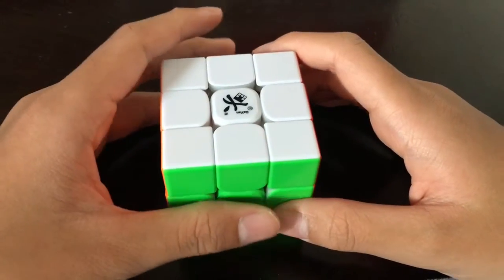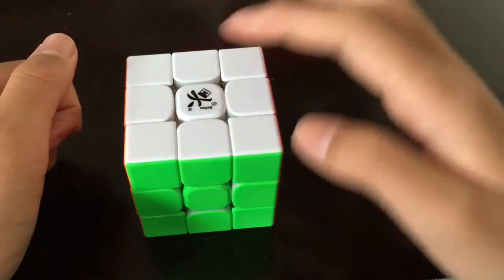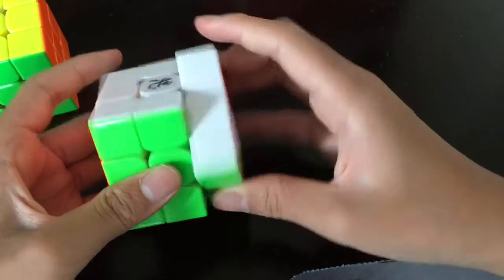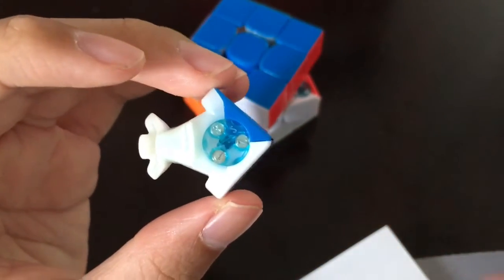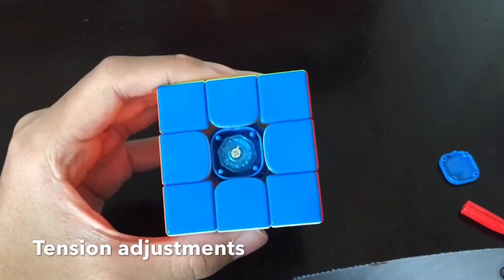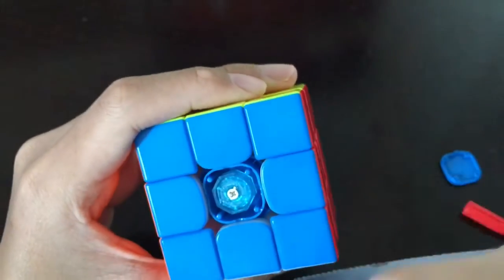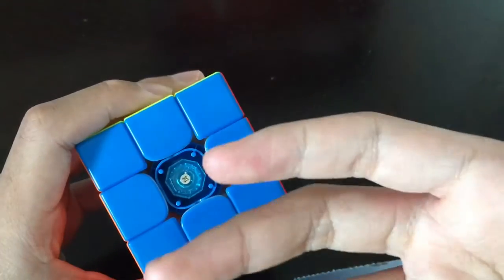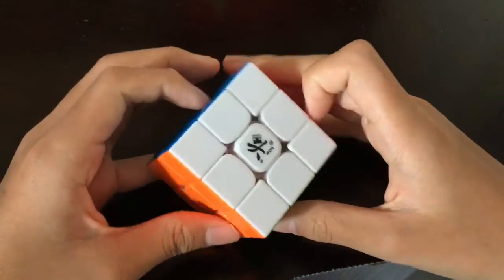Dayan Tengyun V2M in-depth review--new main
My new main

at least ONE upload in FIVE days guaranteed
no hate comments pls if I like your comment ill probably heart it
Im on tiktok as well:username:LK cubing
Thanks we hit 100 subscribers and 8000 views thanks for everyone who subscibed and watched my videos and i will keep up the quality content and leave more time to edit videos
channel content: i mainly make videos of me solving rubiks cubes but sometimes you might find unboxings or reviews as well! I'm starting to make more tutorial based videos too because I think they are fun.
about me:
(im from hong kong)hello my name is leonard koh and I started cubing in 2017( when i was 10), but i kind of dropped it after one month of beginners method. The next time I picked up my cube was in 2019 when i started learning f2L and 4LLL (cfop) since then I have been cubing every day. I am currently averaging 15 sec and colour neutral, I also know full pll and oll, but I still have a lot to work on look ahead. I have been cubing for about half a year
My favourite cubing channels
LK cubing
Jperm
 Jrcuber
 Z3 cubing
TNL cubing
Cubing encoded
Laser0Monkey

Have a nice day btw